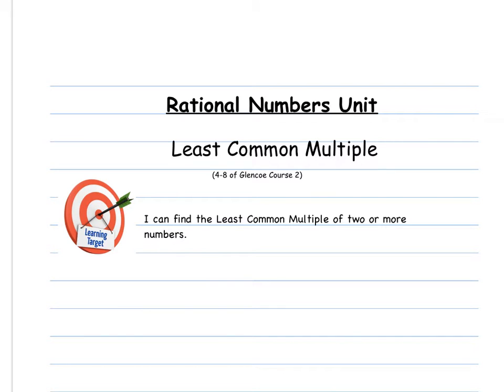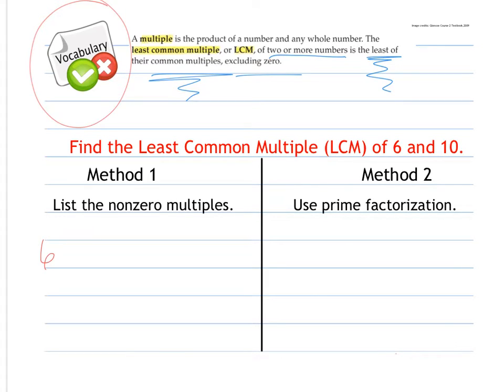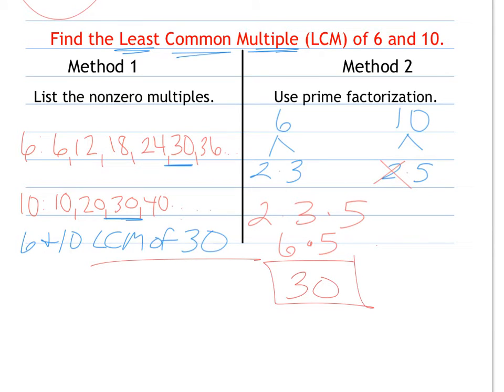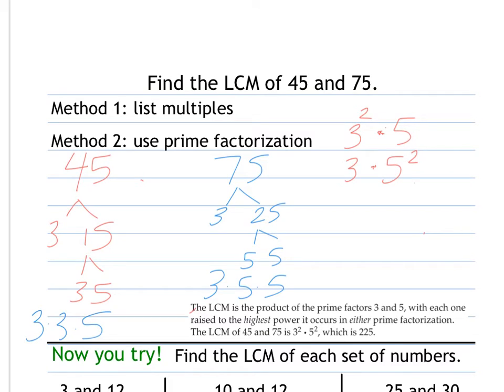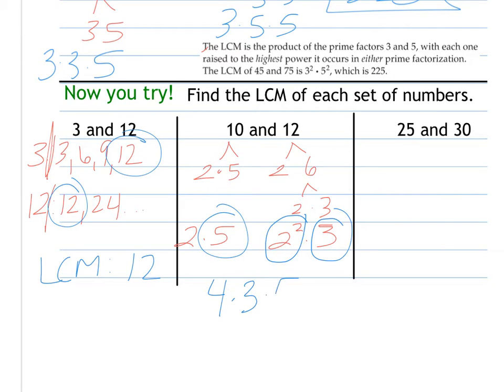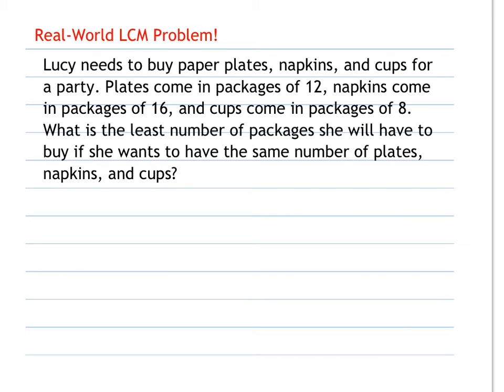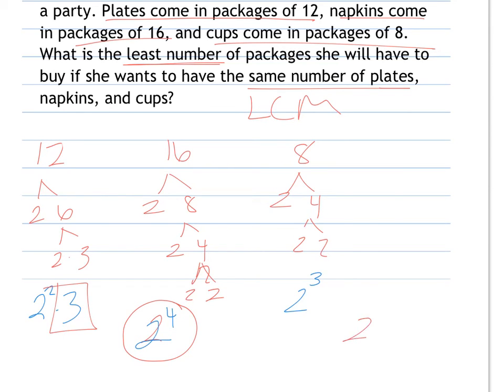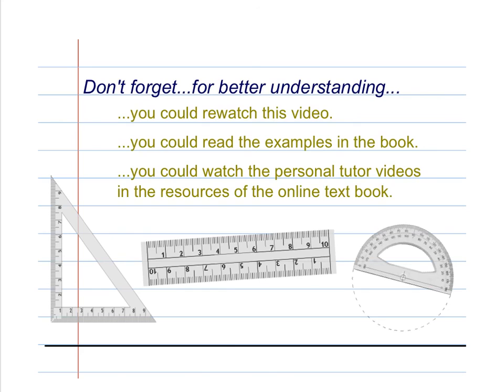4-8 Least Common Multiple